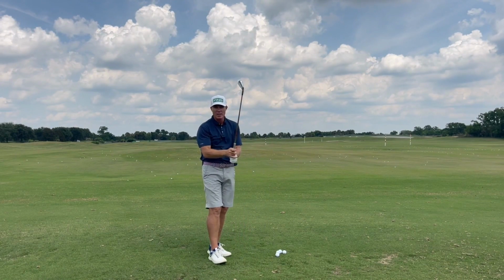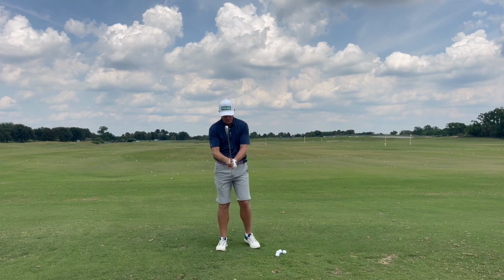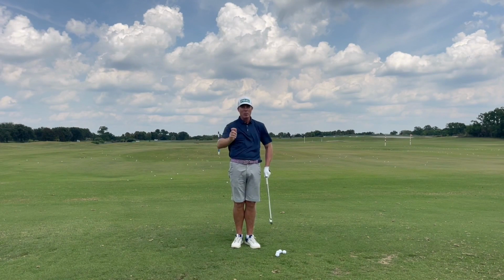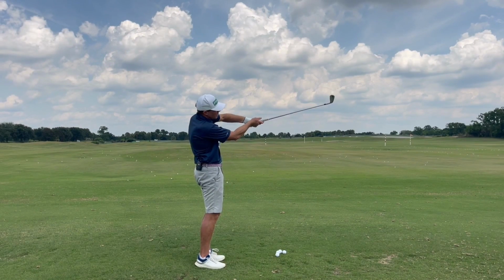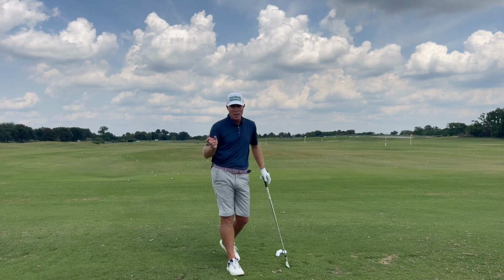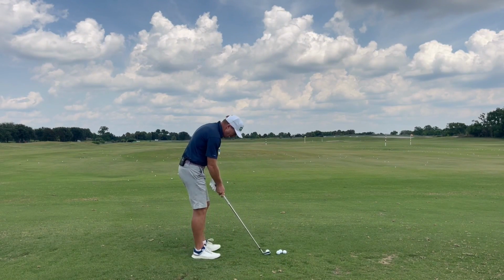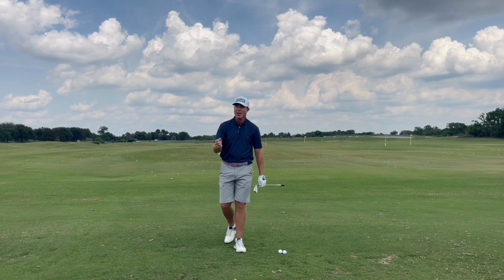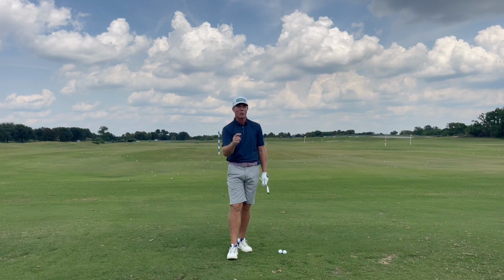Trajectory Tune Up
In this video Andrew shares a simple technique to help any golfer improve the trajectory of their shots. Whether they are too high or too low you will learn effective drills to make simple changes that you can take to the course today.